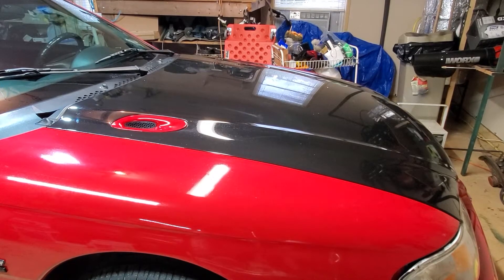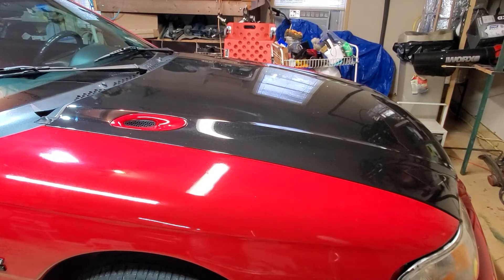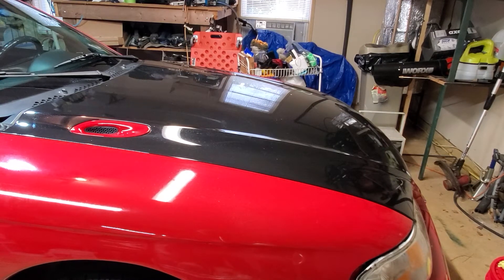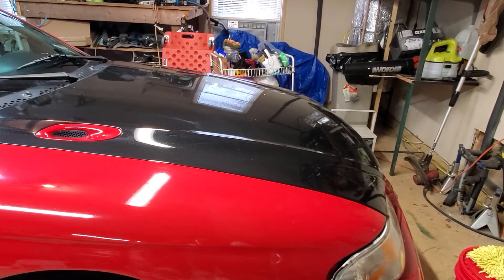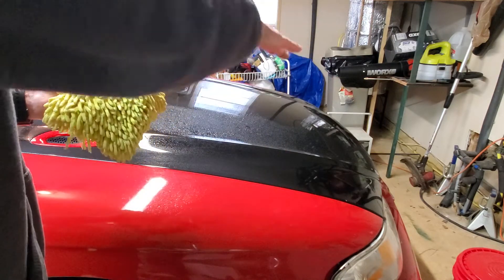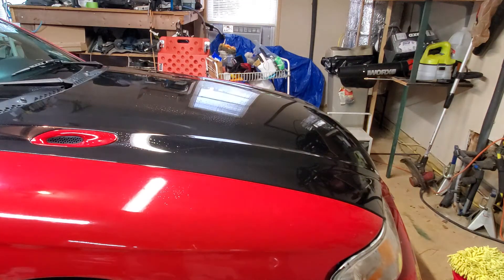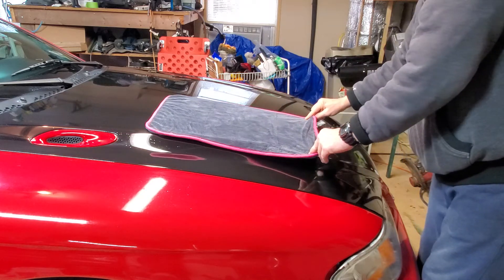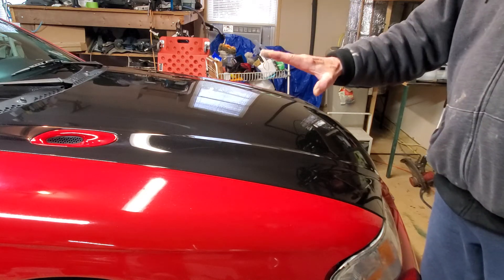ccrredpwashpart2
Trying to fix my boo boos,  here is where I utilize Optimum No Rinse Wash to clean the hood before starting